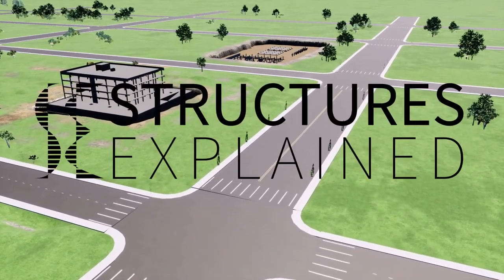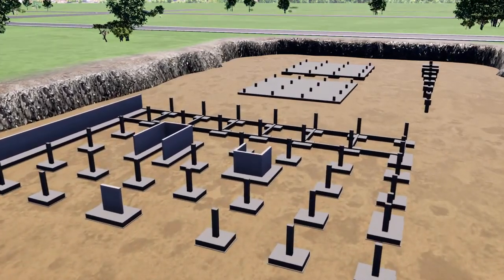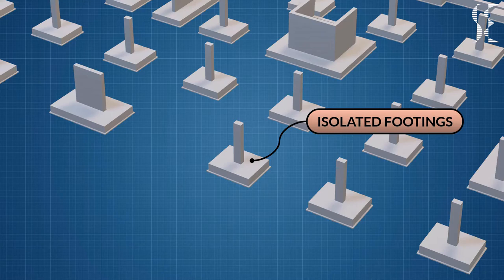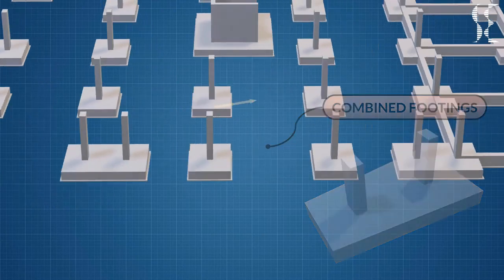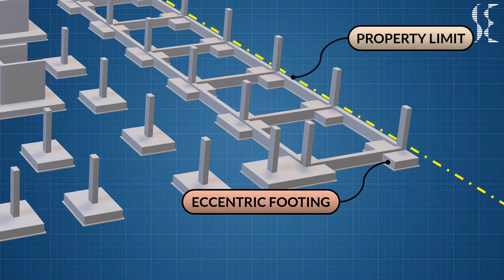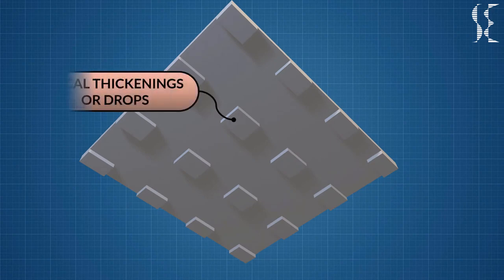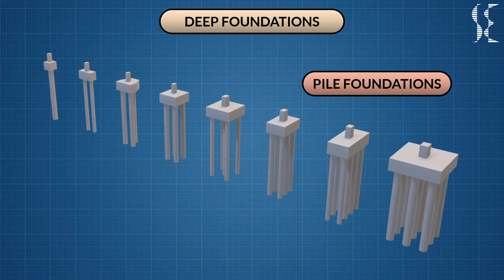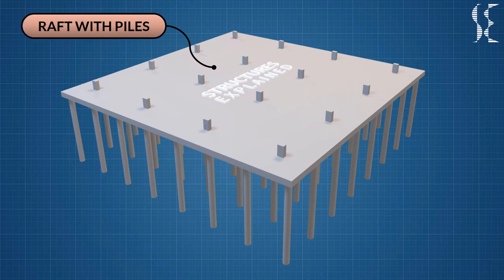Types of footing